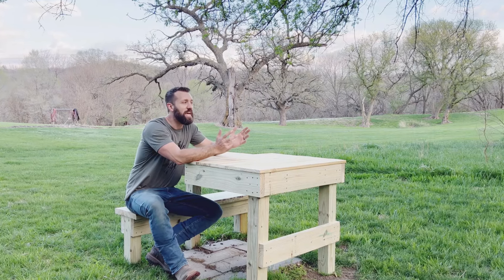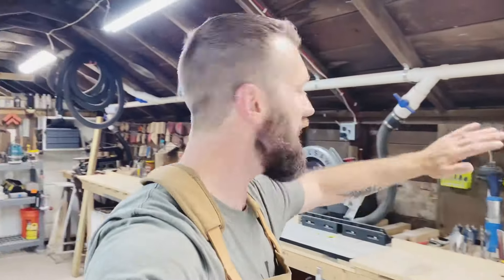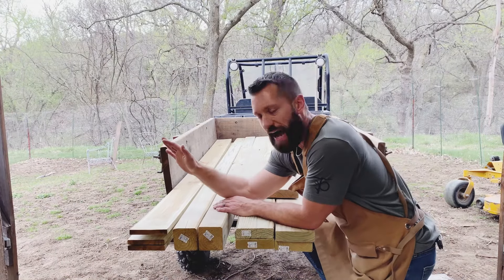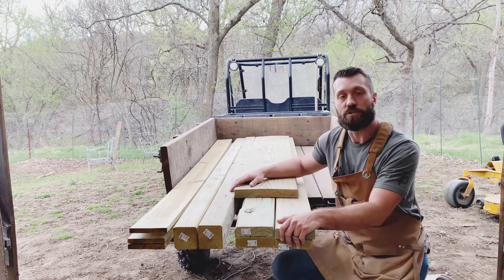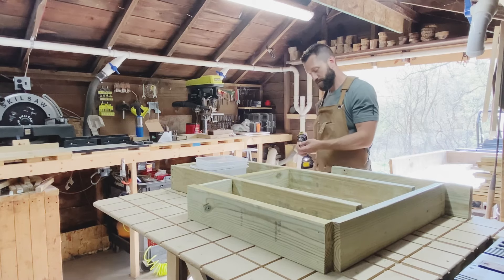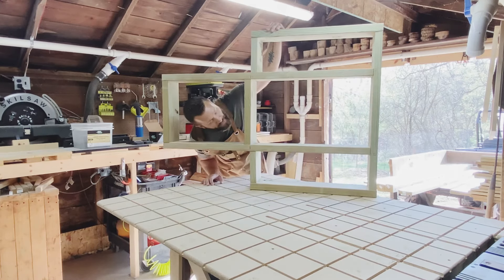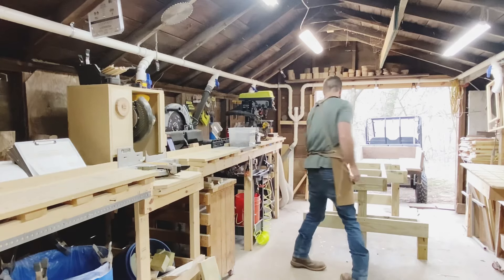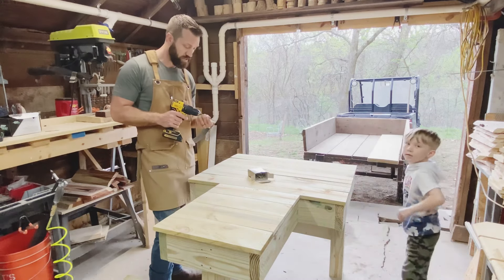Building A Shooting BENCH For LESS Than $100!!!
|--SHOPPING LIST--|
2"X6"X8' = 4
4"X4"X8' = 2
1"X6"X8' = 3
2"X12"X4' = 1
3" DECK SCREWS, about 100 pieces
2" DECK SCREWS, about 60 pieces

|--CUT LIST--|
FRAME:
2"X6" : 48" = 2 - 15" = 2 - 27 1/2" = 2 - 7 1/2" = 2 - 33" = 1
BRACE AND SEAT FRAME:
2"X6" : 48" = 2 - 32 1/2" = 1
LEGS:
4"X4" : 32" = 3 - 15" = 2
TOP:
1"X6" : 37" = 5 - 19" = 4
SEAT:
2"X12" : 24" = 2

|--FILMING GEAR--|
Tripod Ball Head
Quick Release Plate
Camera Handle
Cell Phone Mount
2nd Cell Phone Mount
Super Clamp